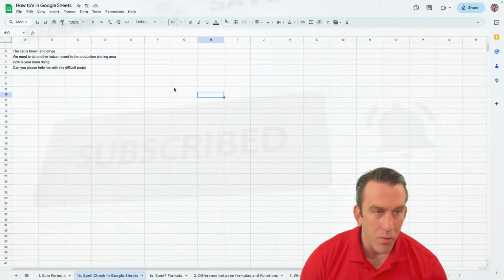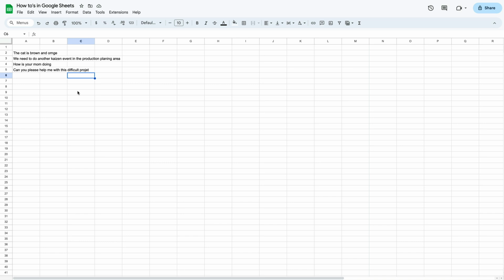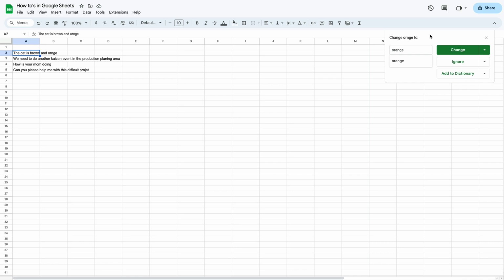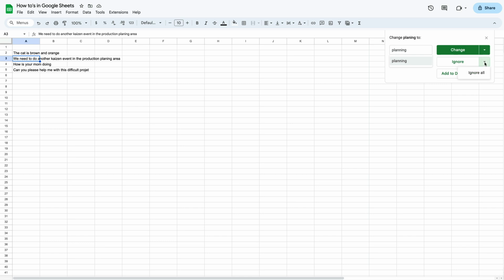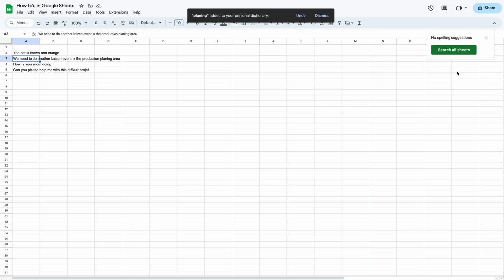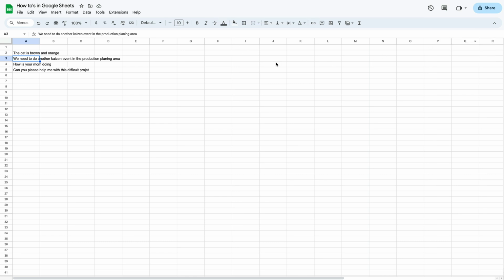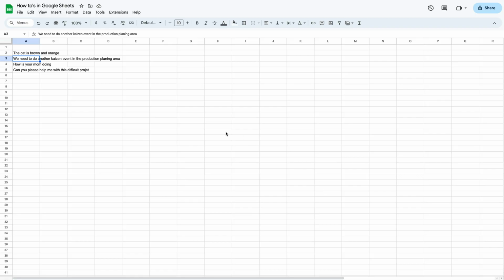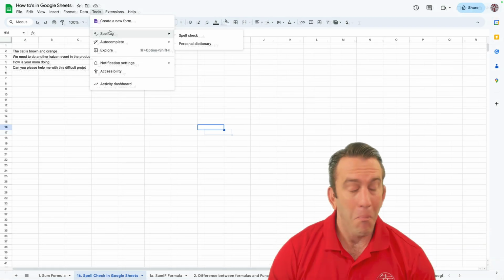Spell Check in googlesheets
In this youtube content Lean Strategies International LLC will go over the Spell Check tool in Google Sheets.